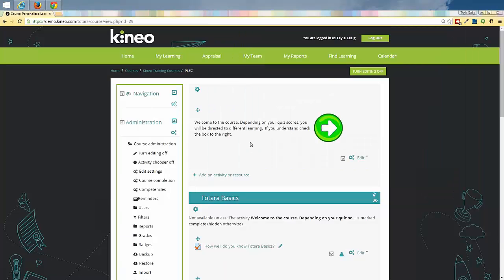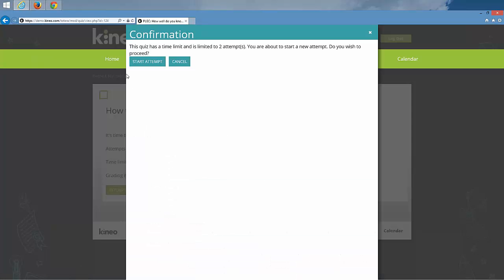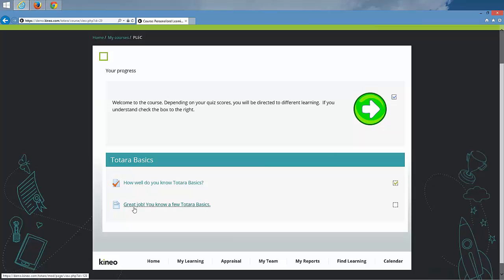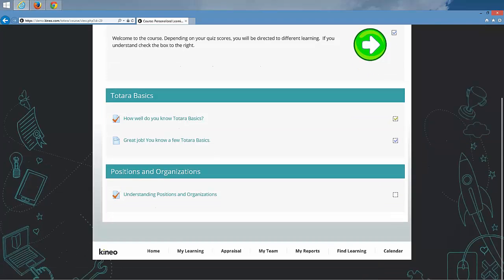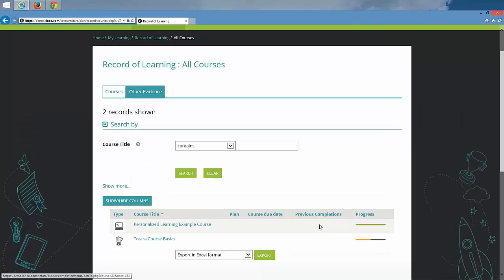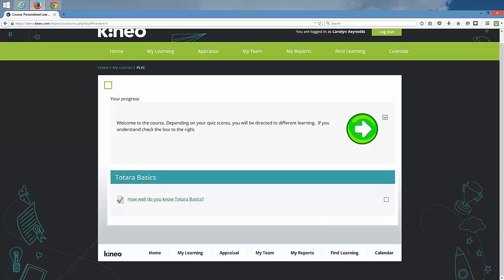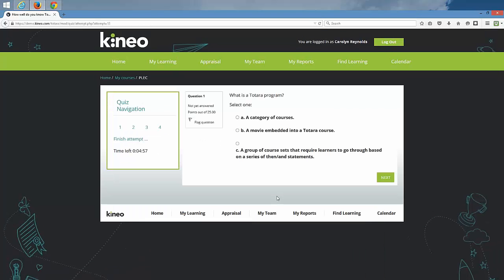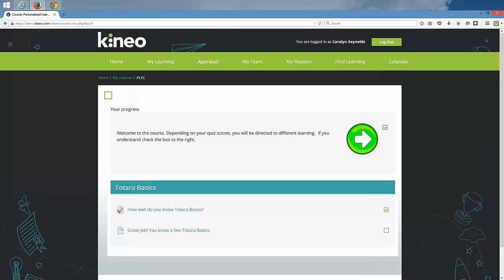Kineo Totara Office Hours - Personalized Learning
Make your learning more personalized by utilizing some under utilized features of Core Totara.